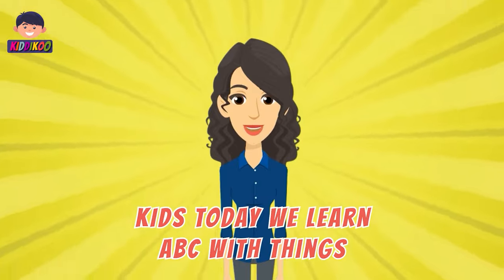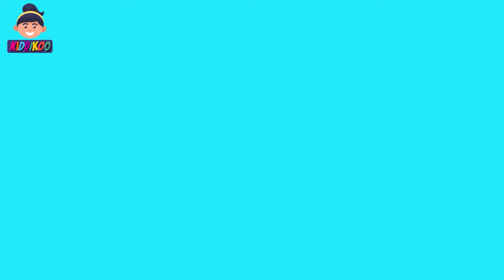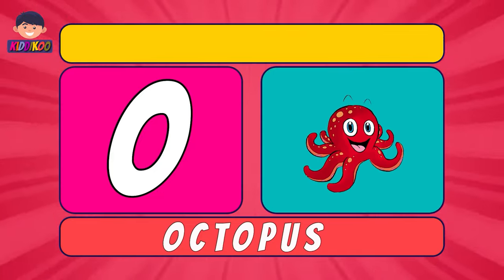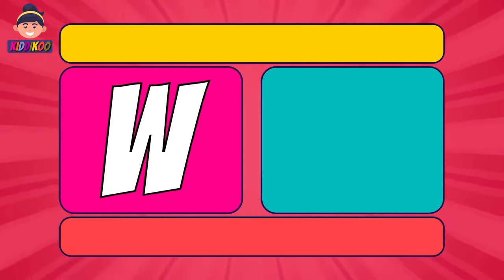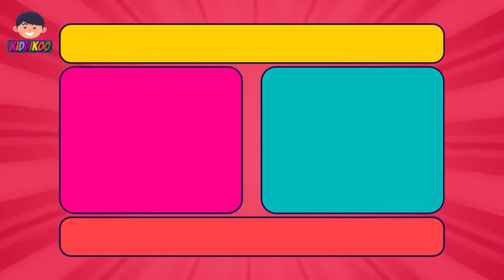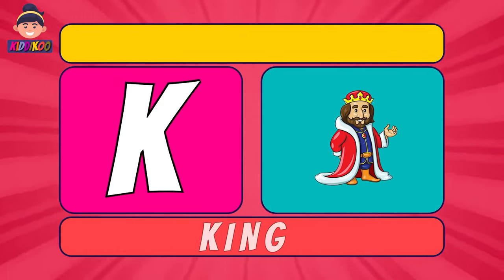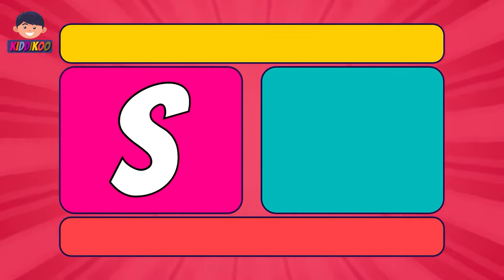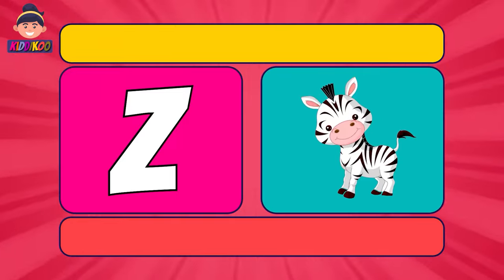ABC Phonics Songs - Skip to My Lou - Hickory Dickory Dock - Rhyming Words - 1 To 10 Counting - ABC